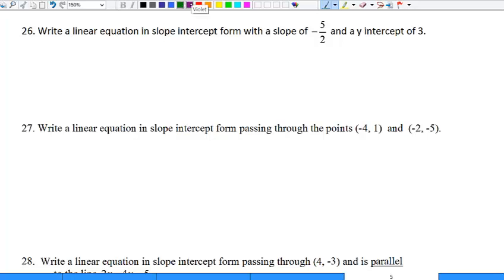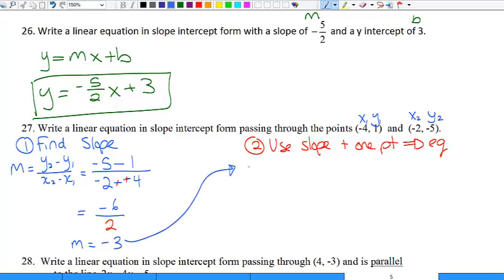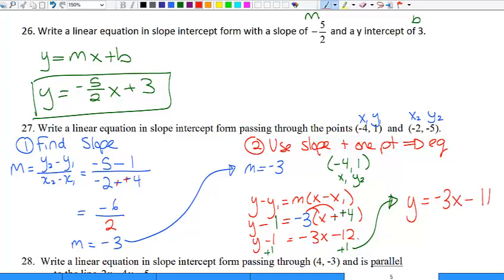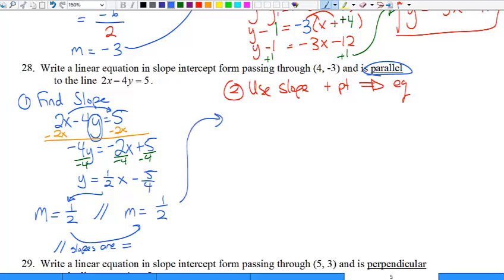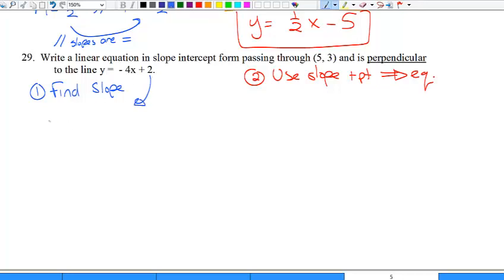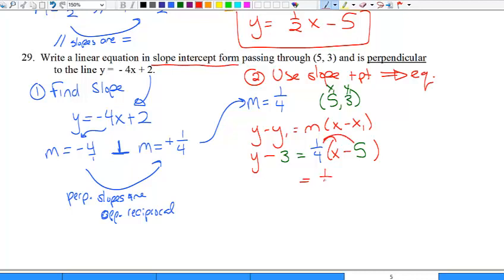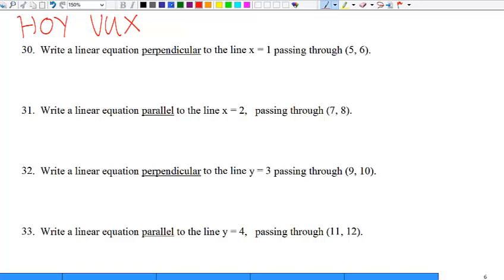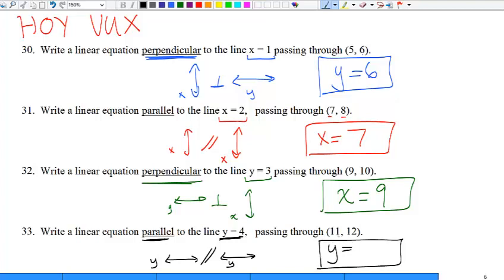0314/1314 Practice Exam 1 Part 4